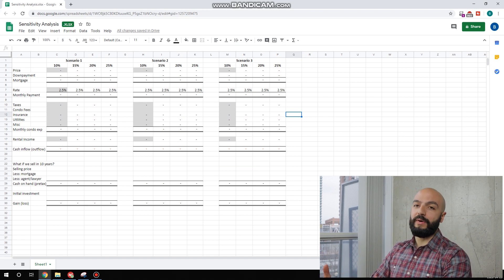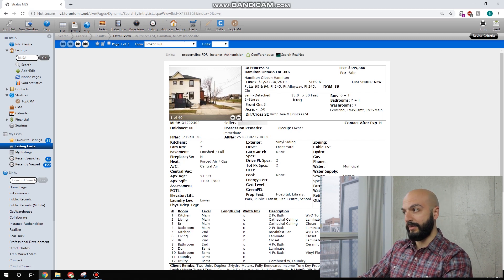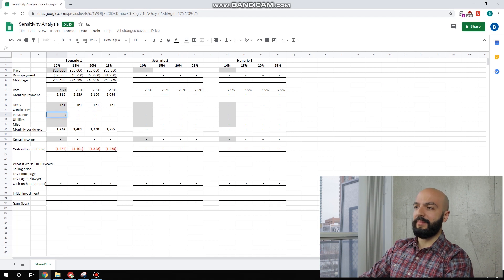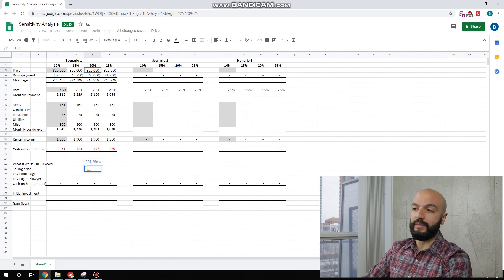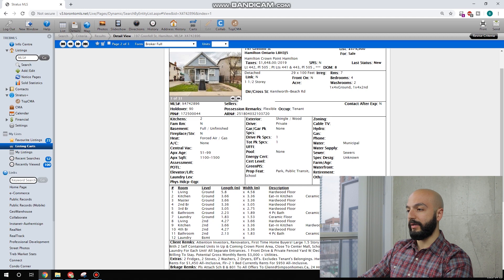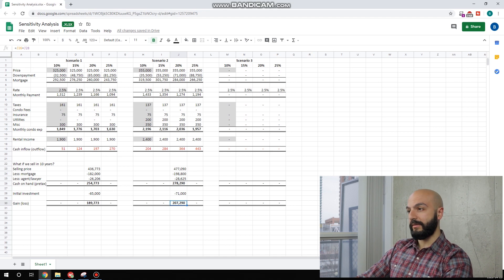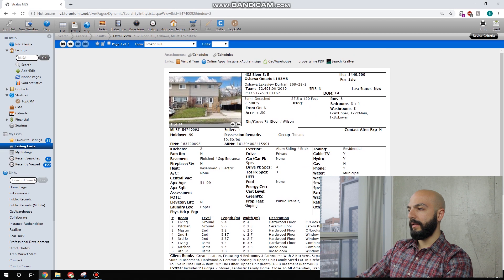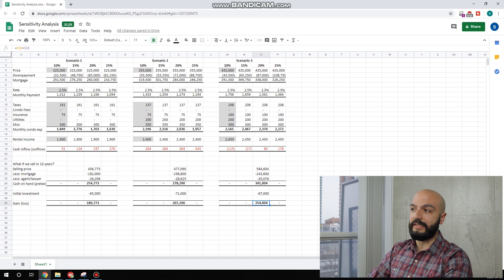How to Find Cash Flow Positive Rental Properties In Toronto | Passive Income Guide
A spur of the moment video, I've been getting a lot of questions on how to find rental properties, many comments also say 'it is impossible to be cash flow positive in the Greater Toronto Area'. I decided to quickly break down some strategies i.e. look in the suburbs, look for units with 2 separate fully functioning rentals etc etc. If you're unsure of the costs involved, I can provide a much more detailed breakdown, these are just quick/rough numbers to show it is possible and they still exist. Also, please note, nothing is guaranteed, we can only make sure to do our due diligence to ensure we purchase the best investment property our funds allow.